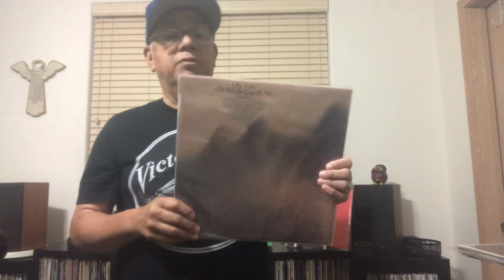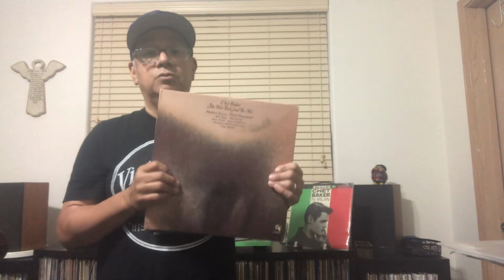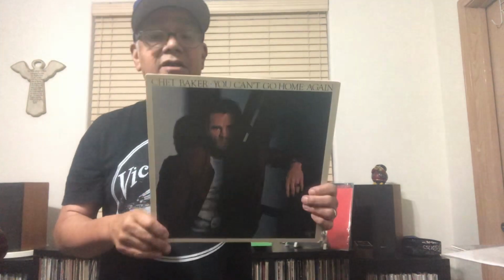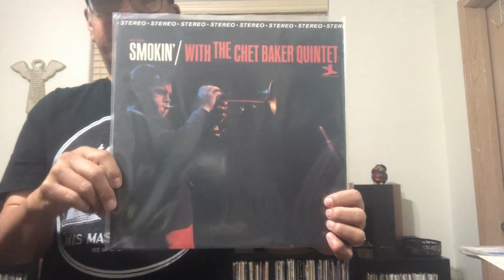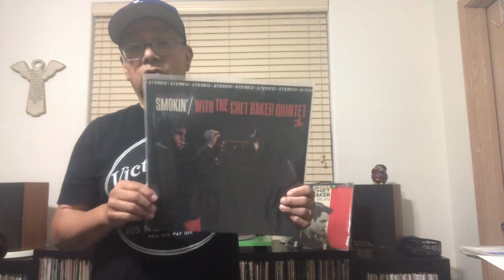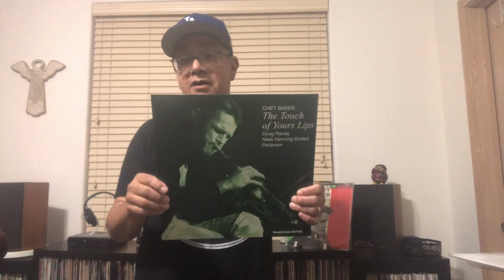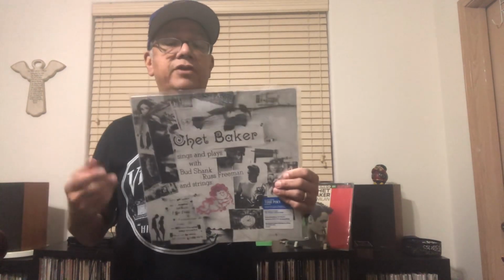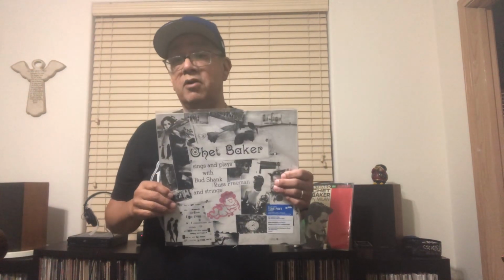A Look At Some Of My Chet Baker Records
A look at some of my favorite Chet Baker albums.